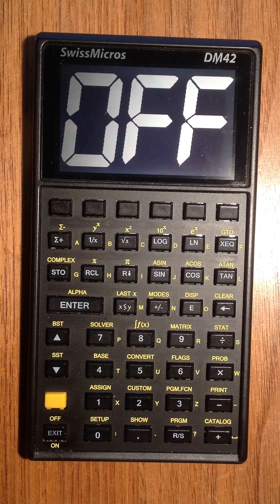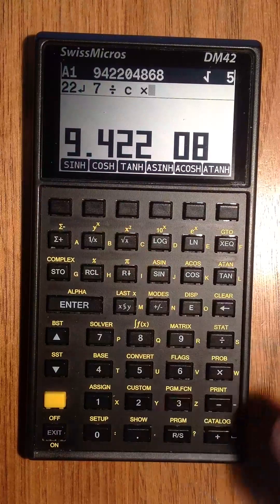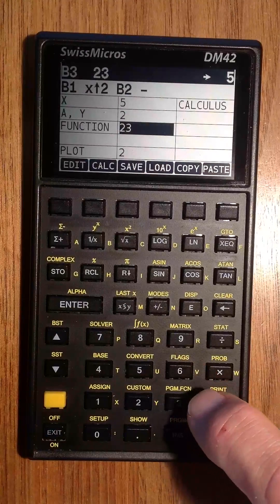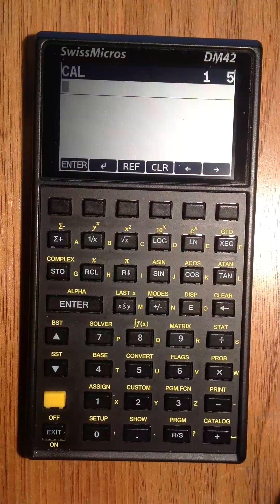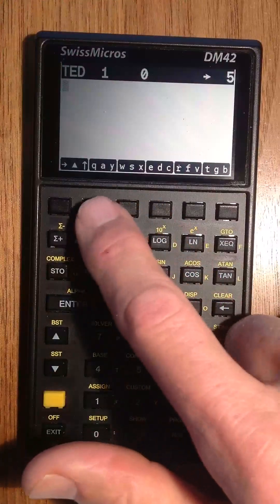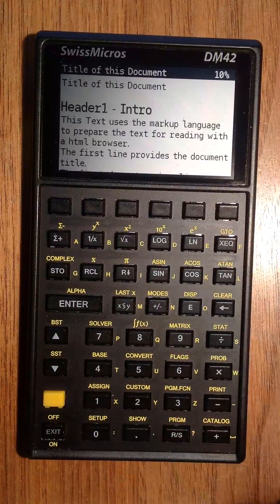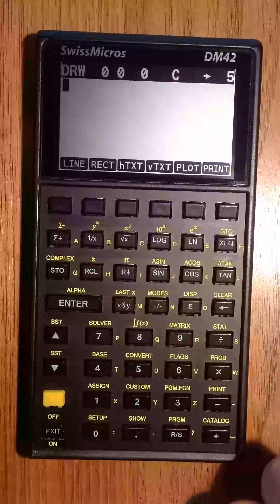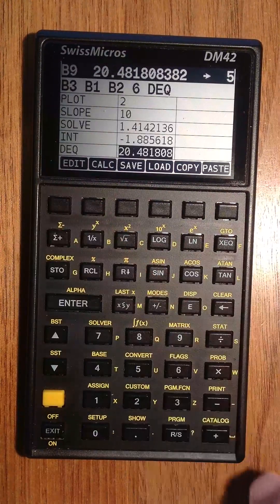RACK42 (v2) - A Spreadsheet Application (and more) for the DM42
"The unique (RPN) Spreadsheet (and more) in your Pocket!"